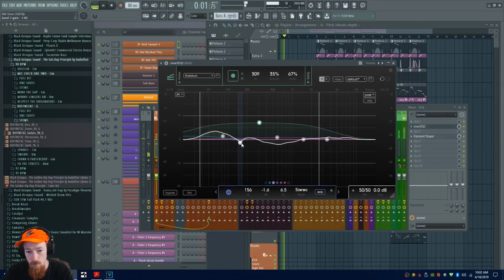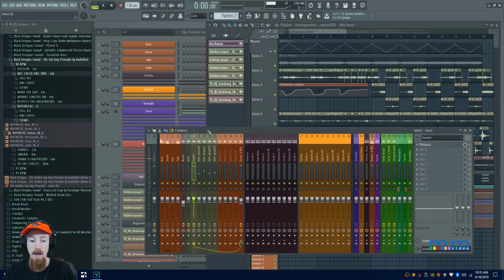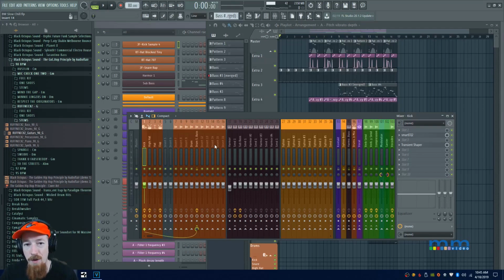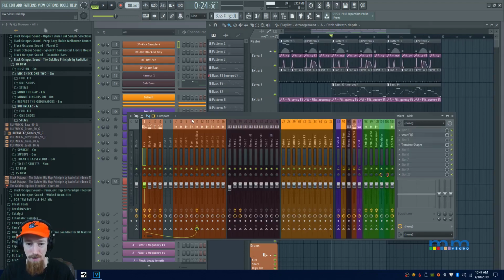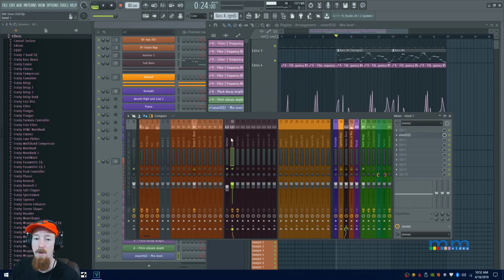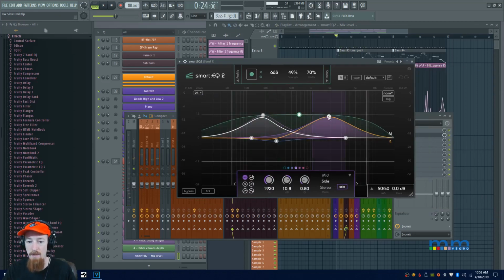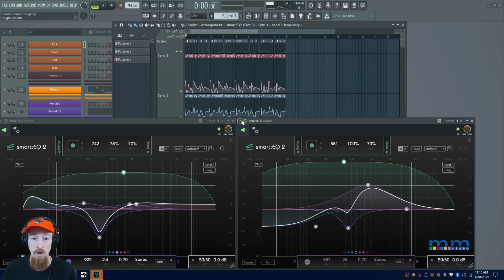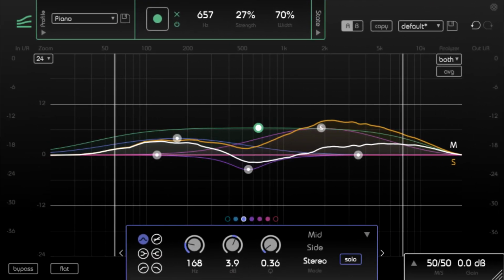MMTV: Sonible Smart: EQ 2 | Eric Burgess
Eric Burgess shows how to use the Smart: EQ 2 from Sonible. The EQ that thinks! One of the best sounding A.I EQ's on the market.